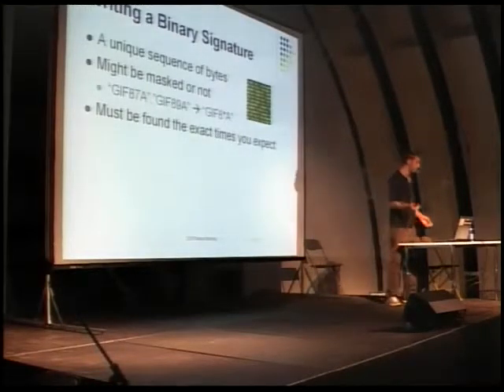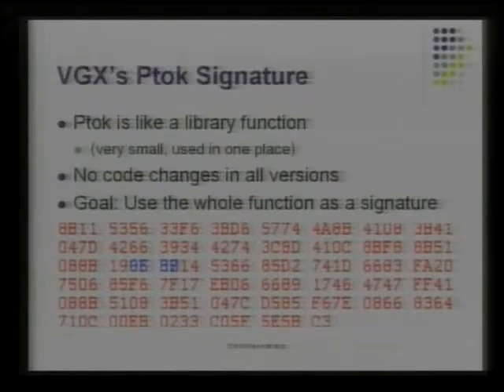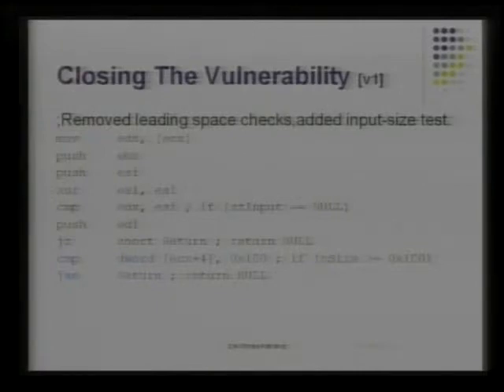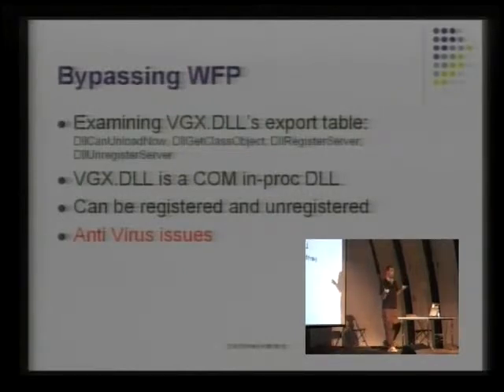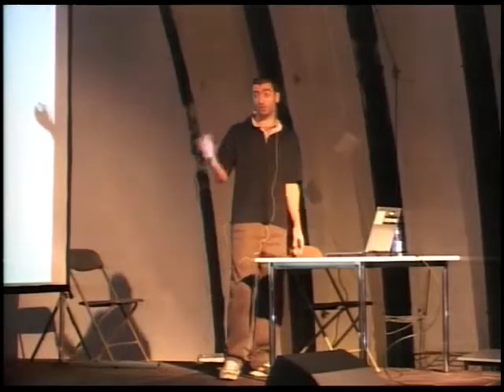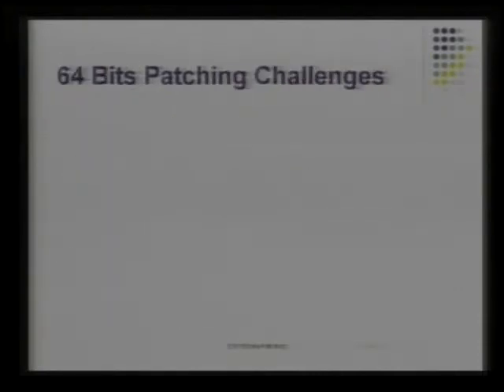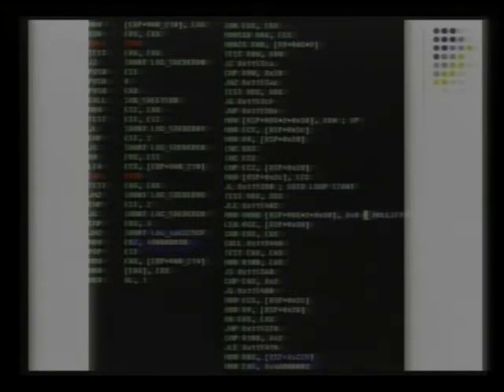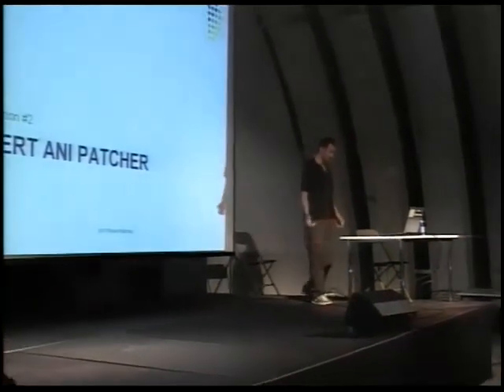cccamp07-en-2051-ZERT_VML_ANI_and_Third-party_Patches_002